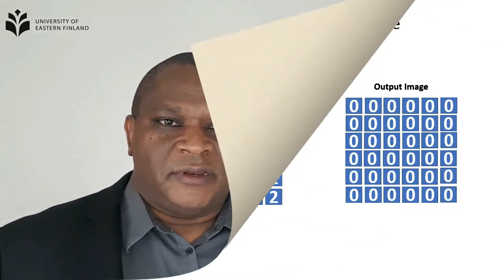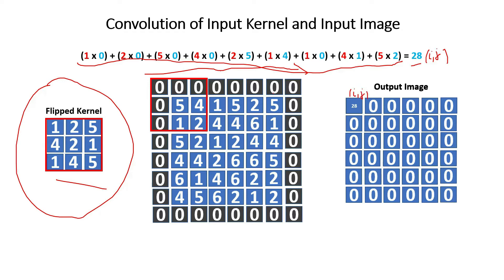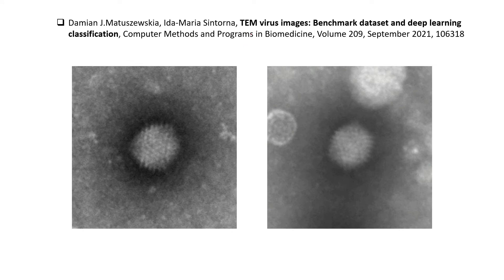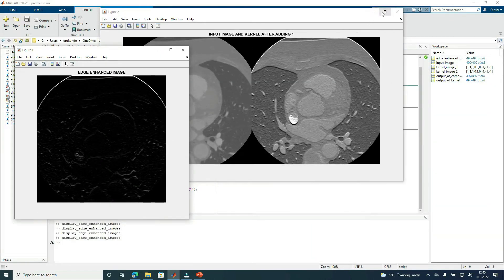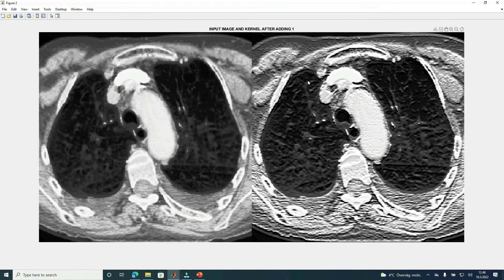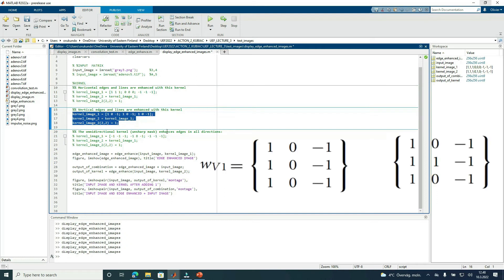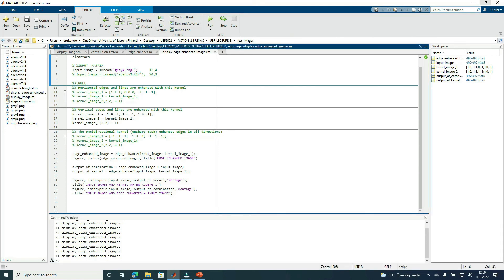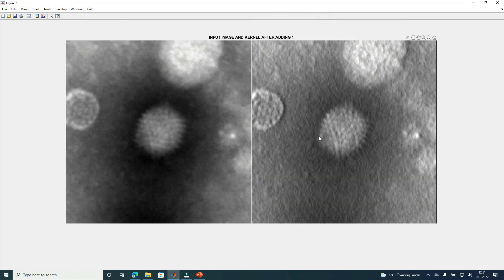Lecture 3 | Edge Enhancement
KUBIAC LECTURE SERIES | UNIVERSITY OF EASTERN FINLAND | OLIVIER RUKUNDO, PH.D.